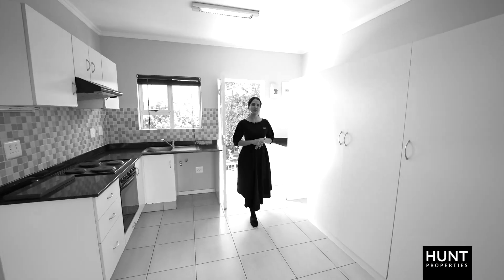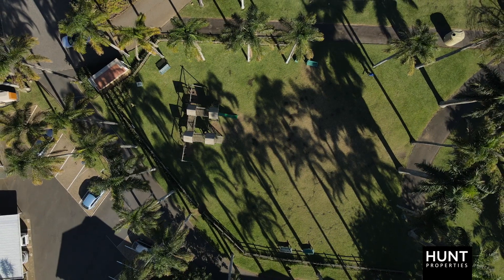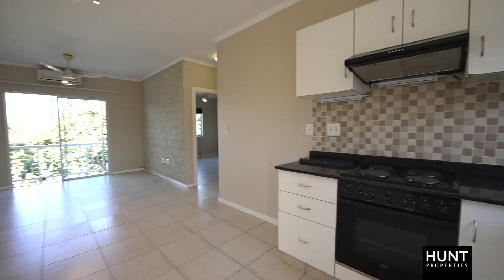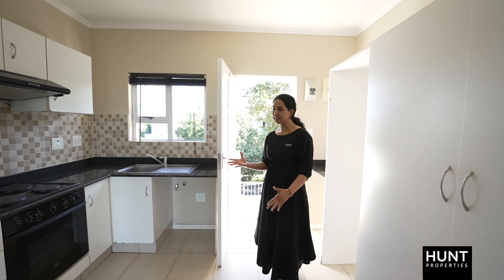TWO BED APARTMENT IN MANOR ESTATES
SOLE MANDATE | Penthouse apartment in Manor Mews, Manor Estates. This two bedroom, one bathroom unit features a spacious air-conditioned living and kitchen area on entrance. The kitchen has additional built-in cupboards, and the lounge opens out onto a covered balcony.

Both bedrooms are well-sized and share a full bathroom. The unit has fitted blinds throughout, and comes with one covered and one open parking bay. Manor Estates' communal facilities include a clubhouse and pool, braai areas, fishing dam and kids play area. Contact the HUNT Team for a viewing.